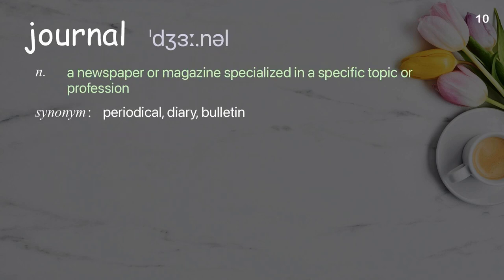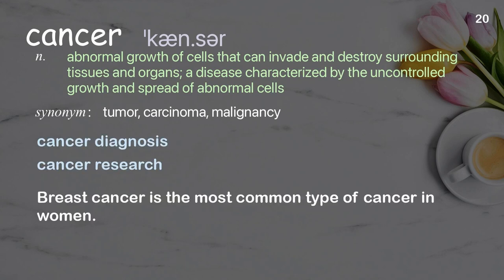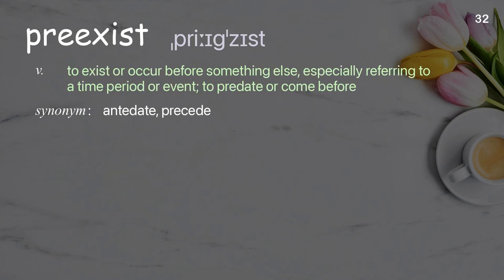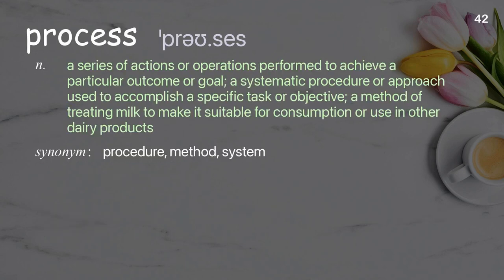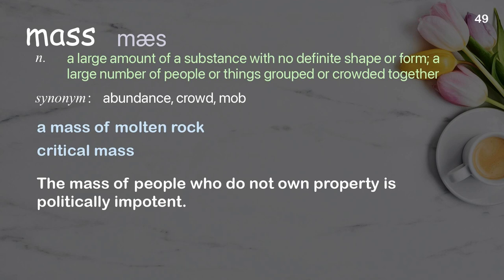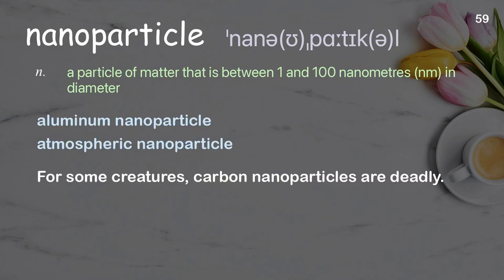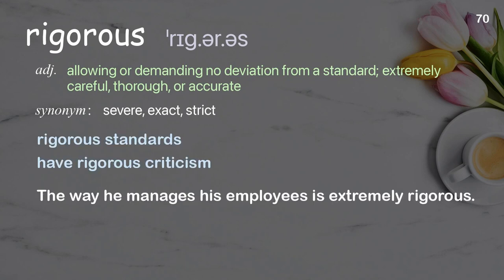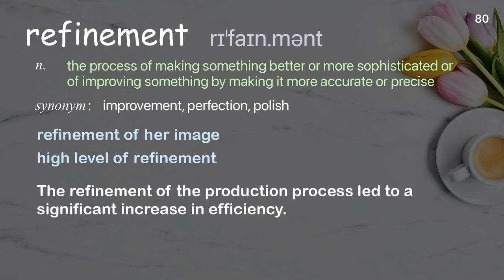84 Academic Words Words Ref from "A teen scientist's invention to help wounds heal | TED Talk"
■PLEASE NOTE

■Reference Source
Anushka Naiknaware: A teen scientist's invention to help wounds heal | TED Talk